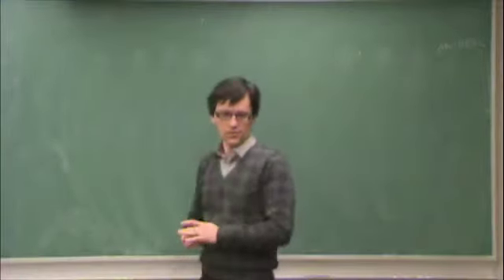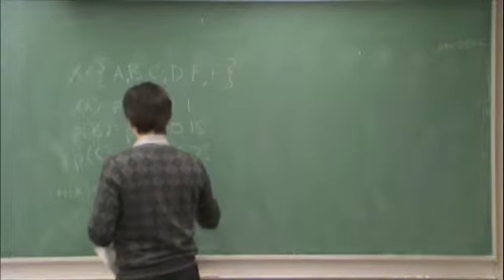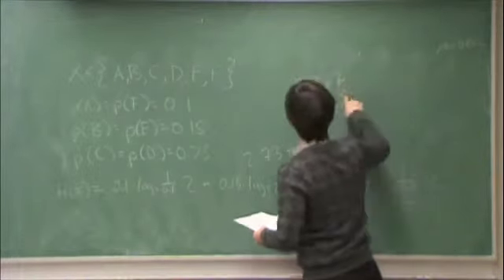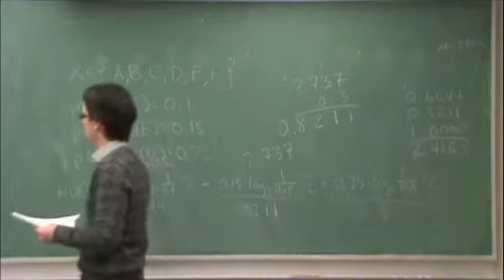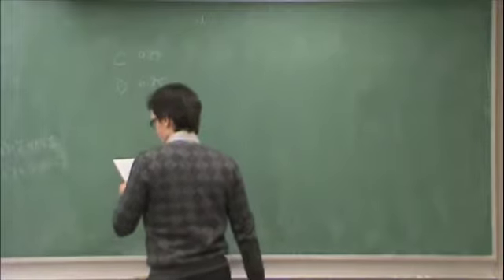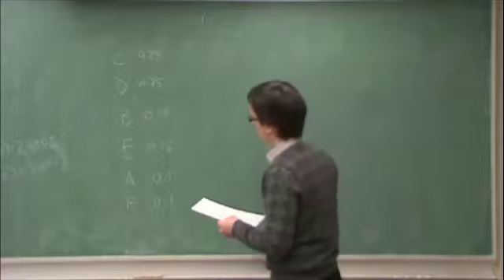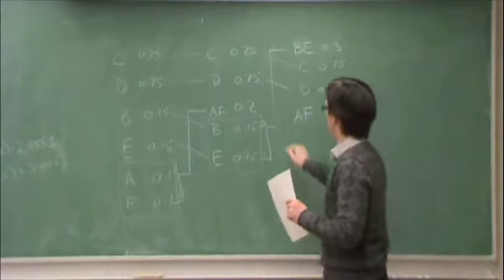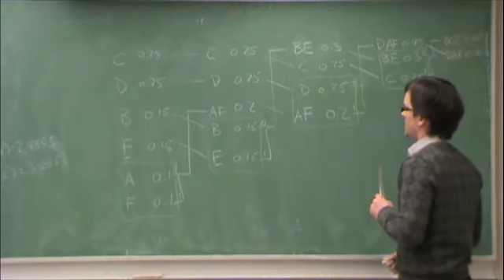Jan26-g-HuffmanCodesNonDyadicExample1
Lecture on Jan. 26, 2010.  Huffman codes: Non-dyadic example (part 1 of 2).